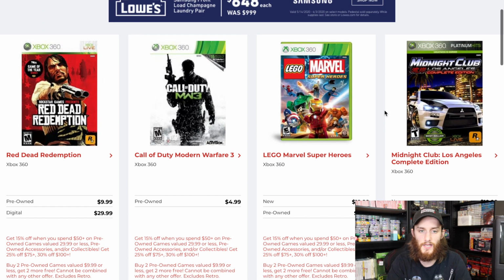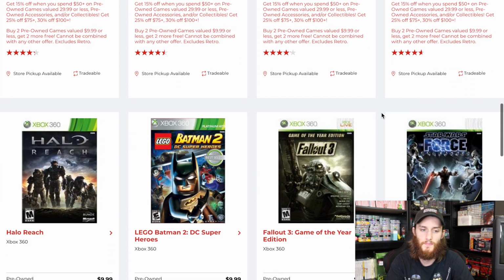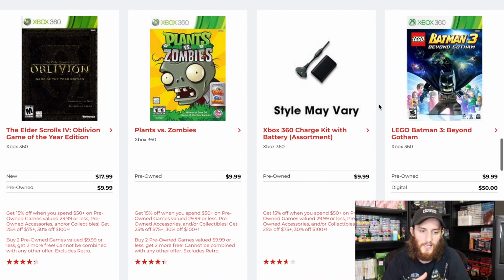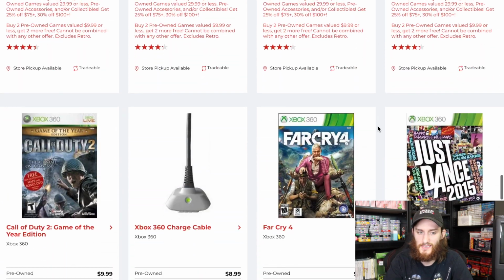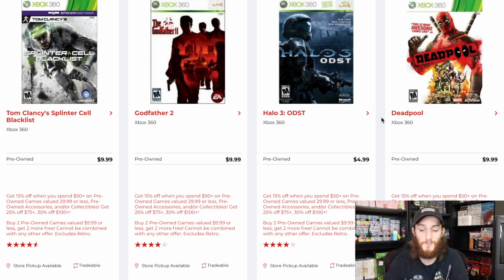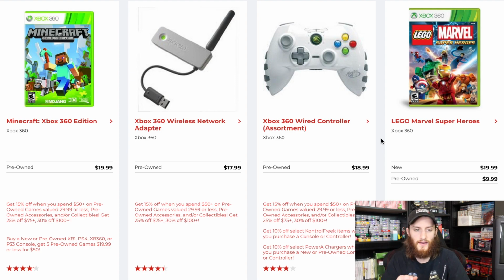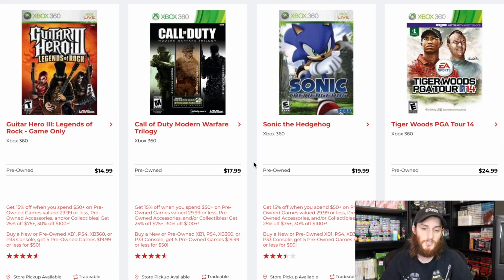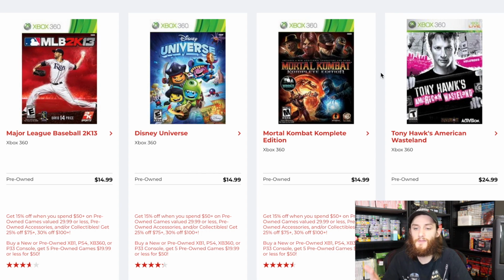Buying Xbox 360 Games From Gamestop Online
Who does want to grow their video game collection with $25? Well we are all stuck at home right now, so I figured I would keep this series up and go onto Gamestop's website and look at the prices of Xbox 360 games! Honestly the Xbox 360 was a great console and I played a ton of games on it back in the day. The games for the xbox 360 have gotten cheaper which means you can get more games on a budget from Gamestop!

Logo Shirt: